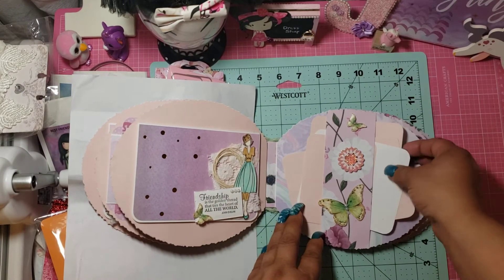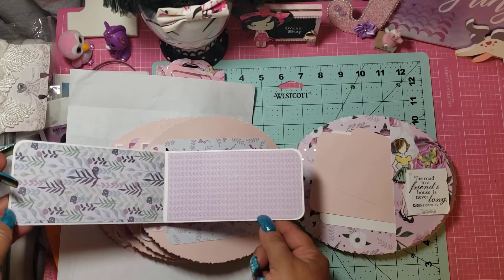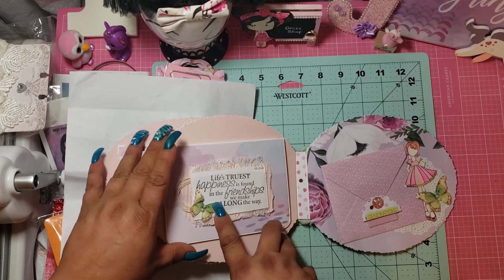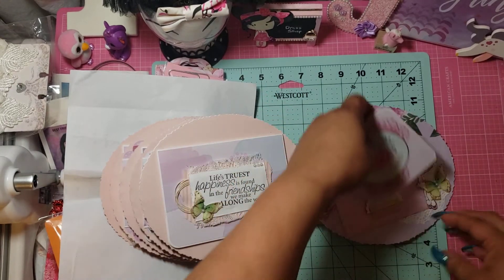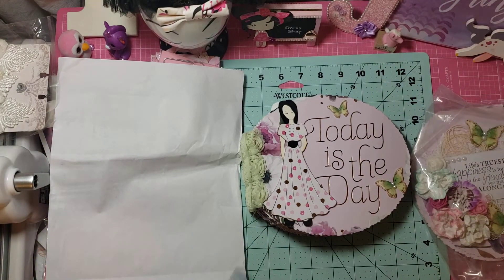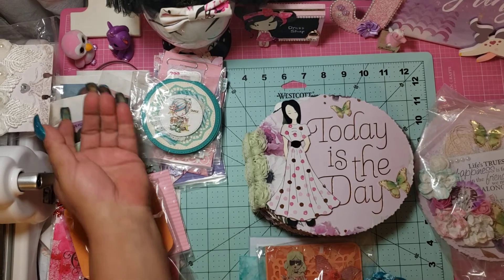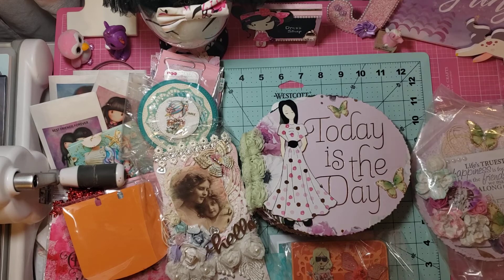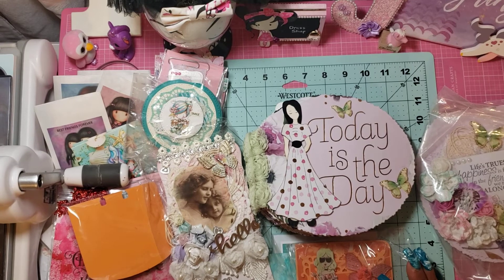PART 2 ENDING OF PART 1 SWAP WITH NAIDA CREATIONS. WOW